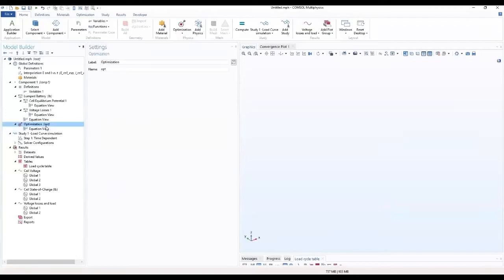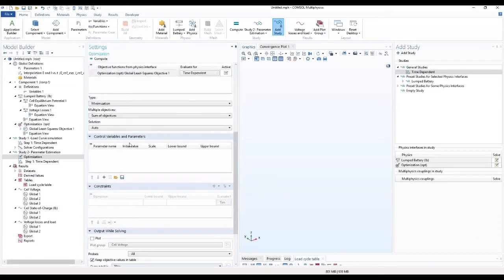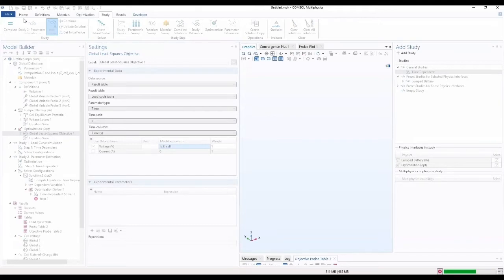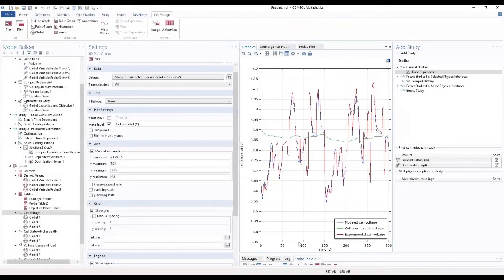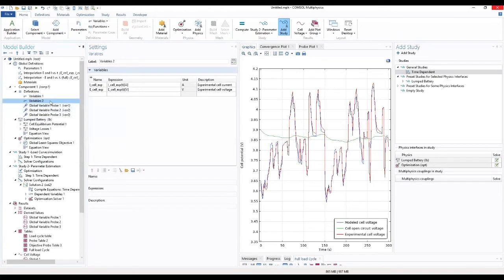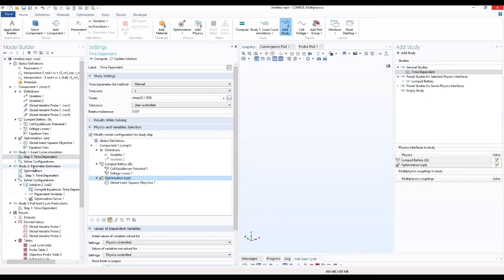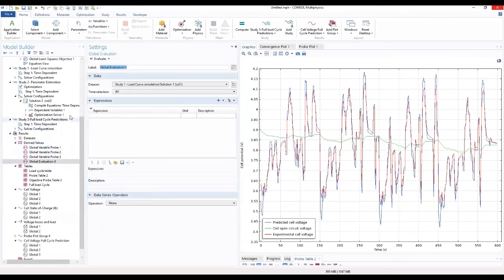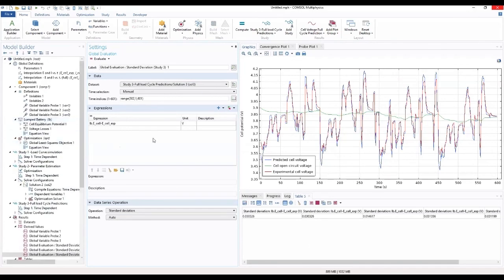CONTINUATION OF ESTIMATION OF TIME DEPENDENT PARAMETER FOR BATTERY MODEL (2nd Part)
This channel provides some tutorials on step by step procedure in building several models for your work